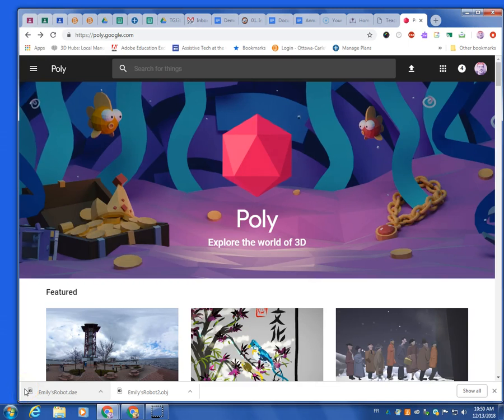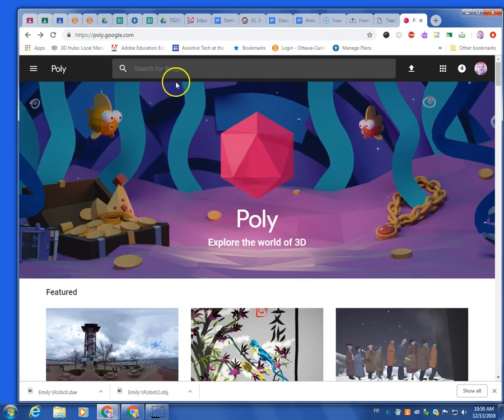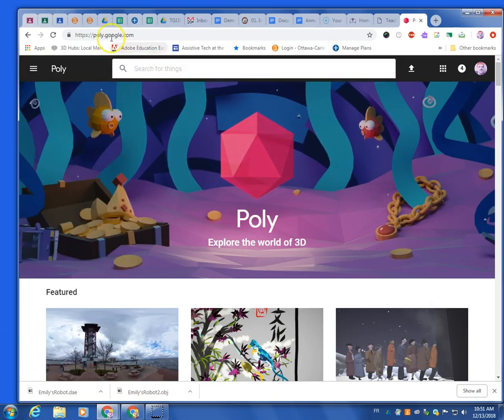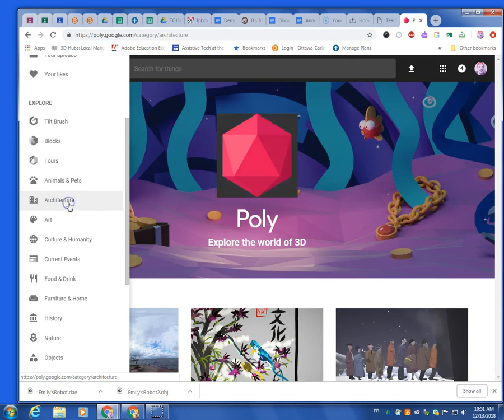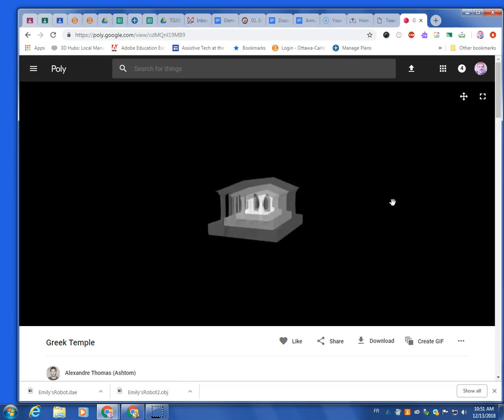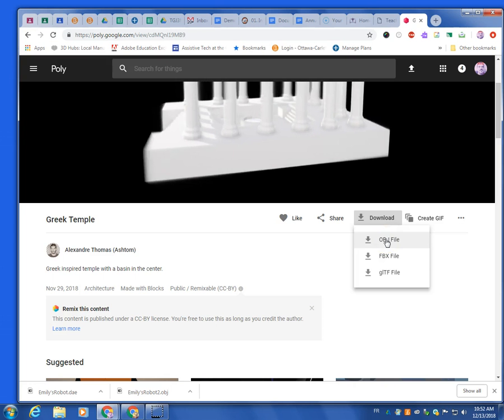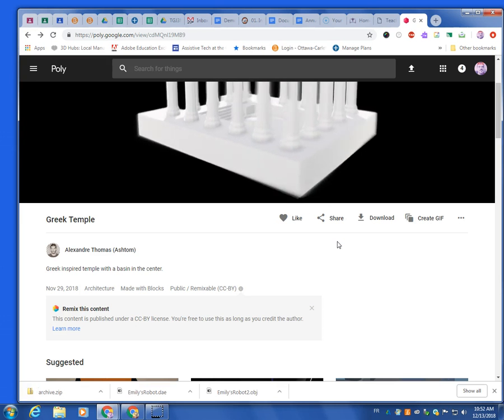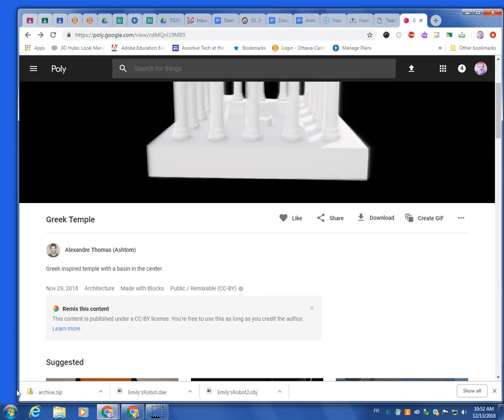How to use Poly to upload games to your Unreal Engine Project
Poly is a library of tools uploaded by artists of their 3D work.   Many of the projects can be used in your Unreal Engine game.   Make sure to read the licensing terms.